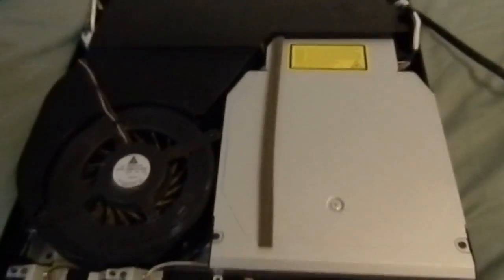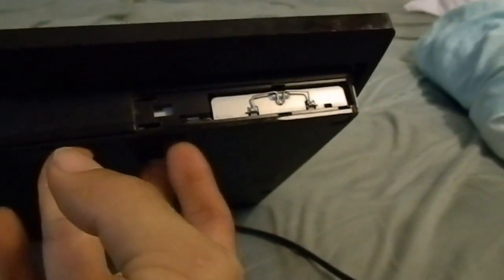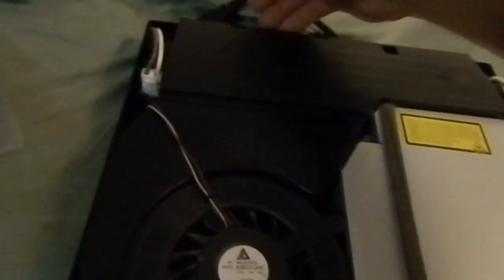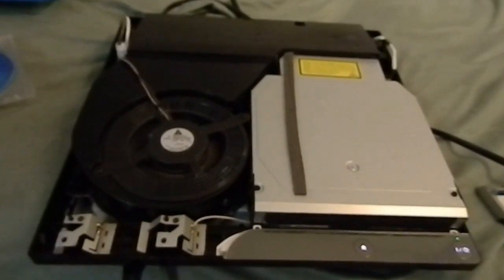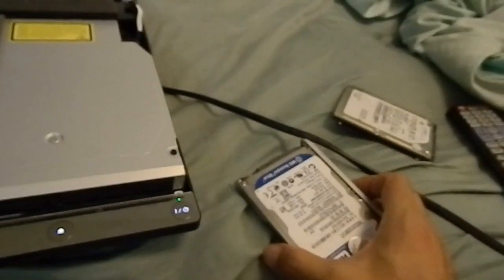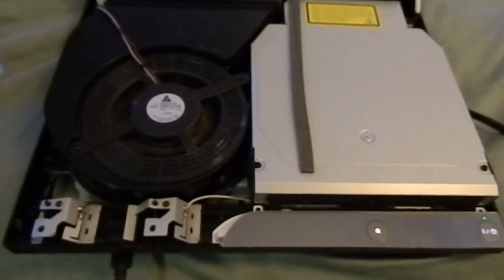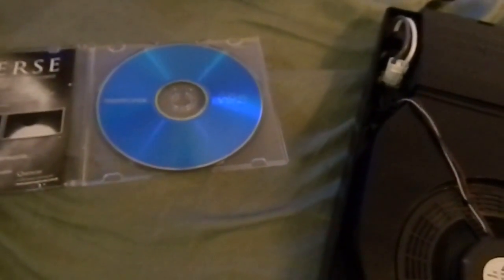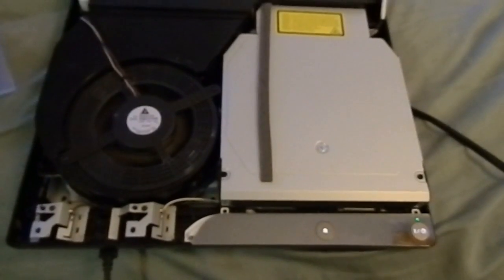PS3 WITH NO VIDEO AND GREEN LIGHT REPAIR GLOD Hard Drive Failure (como reparar PS3 sin video)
This video will help you to repair a PS3 with a green light and no video. This of course is assuming that you already tried to reset the video/audio output and tried a different HDMI cable. This is a hard drive failure, which is not as common as the GPU (Video processor) failure, but still gives you the same symptoms, such as green light but no video. Sony Play Station repair green light of death.